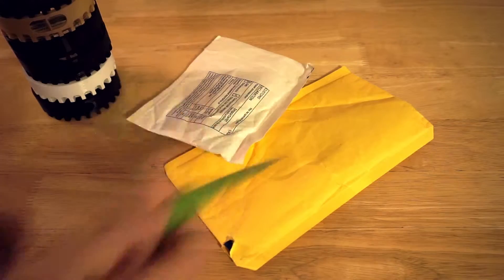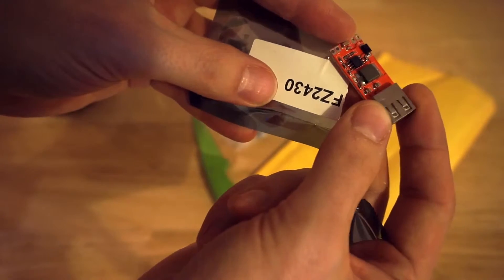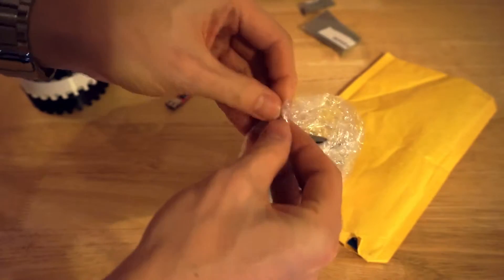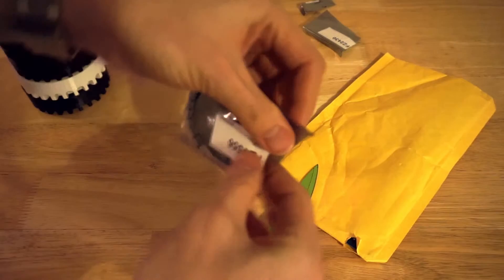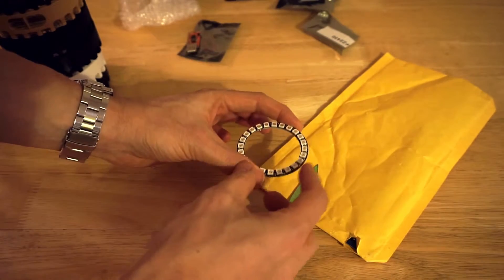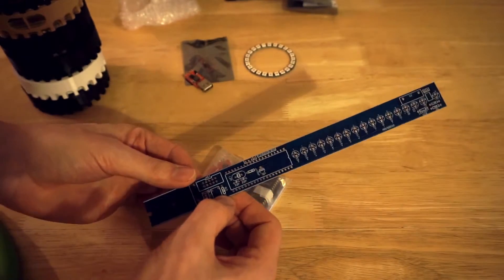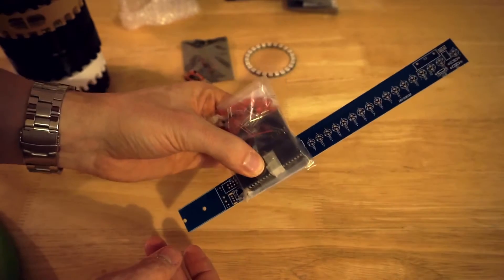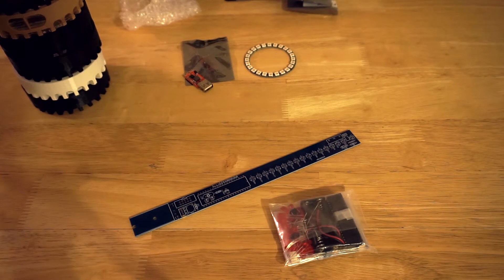AliExpress Postbag #03 - Post bag opening of electrical items from China, AliExpress, Banggood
Number three of my postbag opening series from AliExpress I get a lot of stuff from China - AliExpress, Banggood etc and wanted to video the "un-boxing" of the parts and a little intro to some projects I may or may not be working on in the future.

Time links are listed below if you just want to skip to each item and don't want to hear me waffle on about nothing!

(0:43) 12V/24V to 5V 3A DC-DC USB Buck Converter Step-down Module:

(2:08) WS2812B Module Strip 24 Bits 24 X WS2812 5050 RGB LED Ring Lamp:

(3:46) LED Shook His Stick Kit Flash The Word Stick Microcontroller for AT89S52: